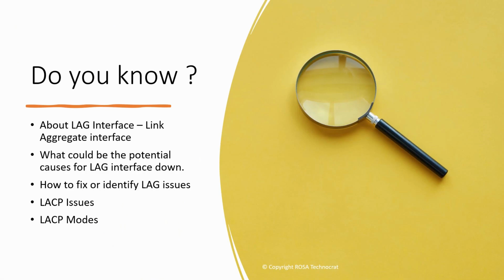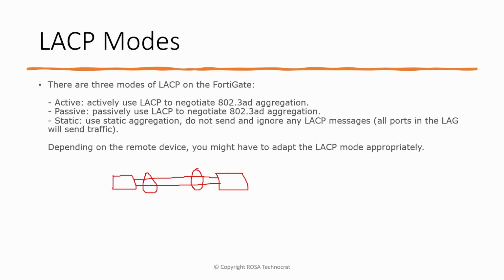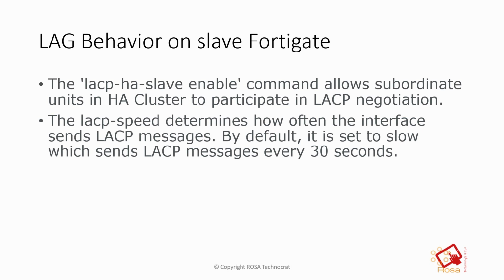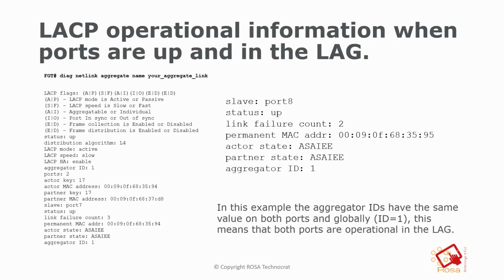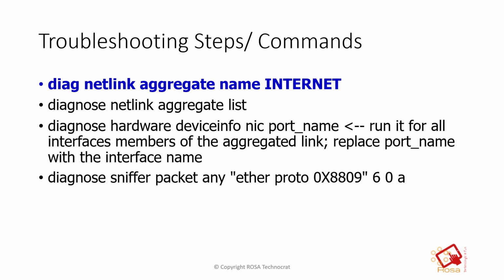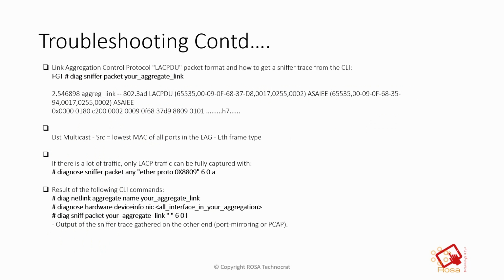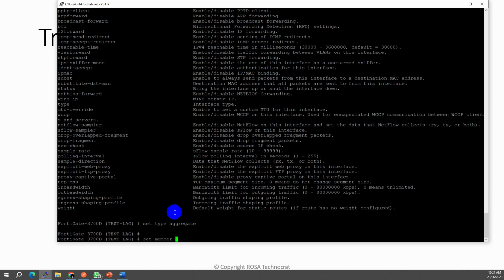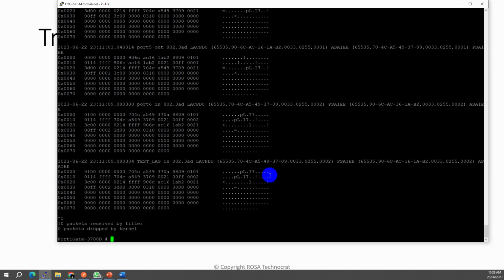Fortigate - Troubleshooting LAG interface- Link aggregate -ASAIEE -LACP Troubleshooting -LACP States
This Video provides knowledge and information about the Link aggregate interface.

diag netlink aggregate name (agg_name) -- Explains this command
diag sniffer packet any 'ether proto 0X8809" 6 0 l  - Explains capturing LACP only packets on Fortigate.
diag hardware devinfo nic port (portname)

LACP Modes , LACP Speed, LACP Algortihm.